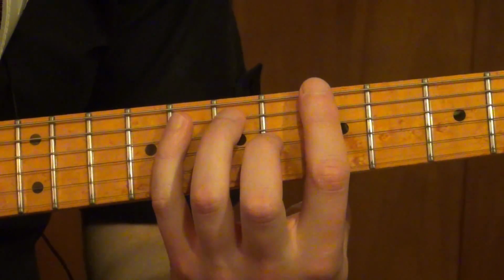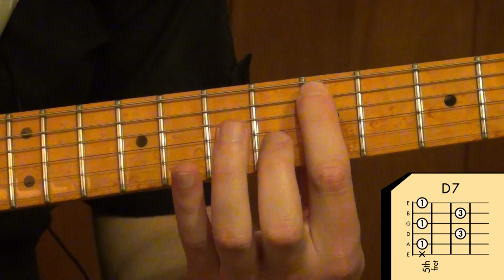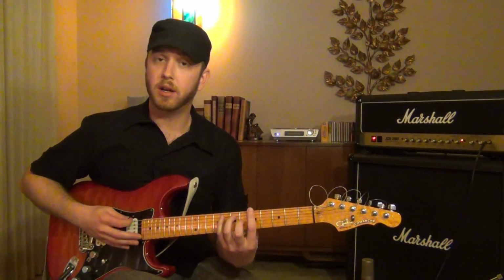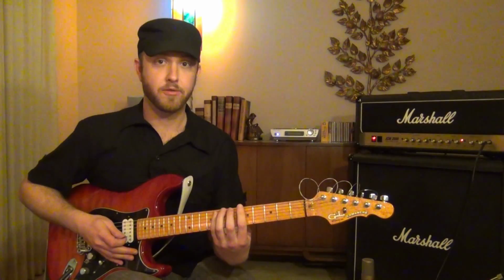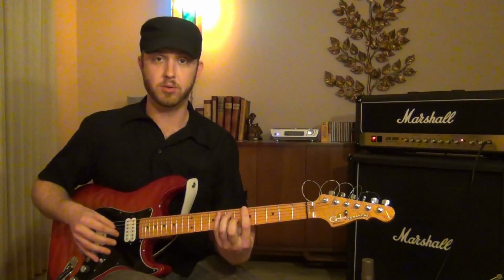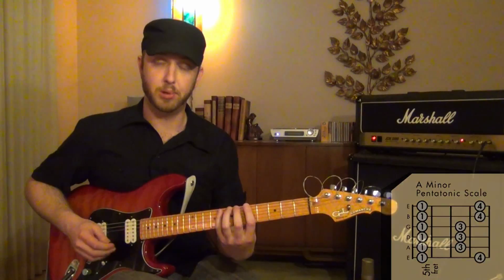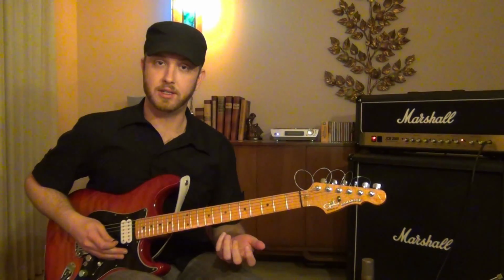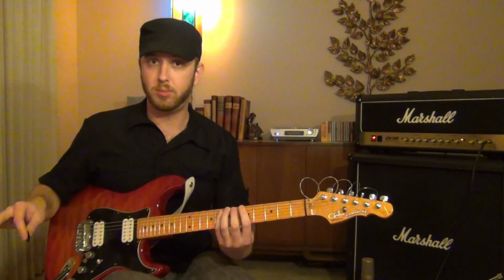GUITAR LESSON 12-Bar Blues: Chords and Leads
This is an introduction to the 12-bar blues, beginning with an overview of the chords used (in the example key of A), the 12-bar sequence, the minor pentatonic scale that can be used to solo over the 12-bar chord progression, and finally, an exercise you can use to practice both the chord progression and soloing at the same time.

Show more

I've provided an extra play-along video so you can practice improvising while I hold down the chords. Have fun with it!